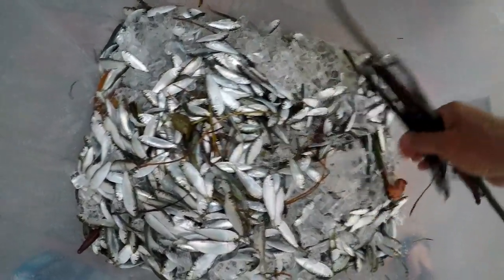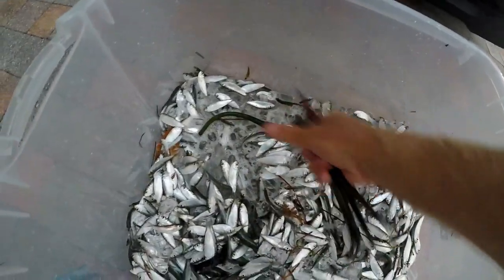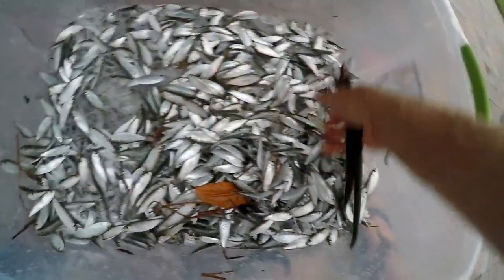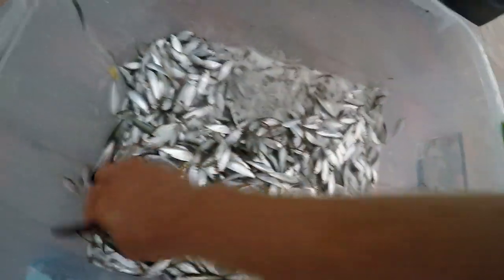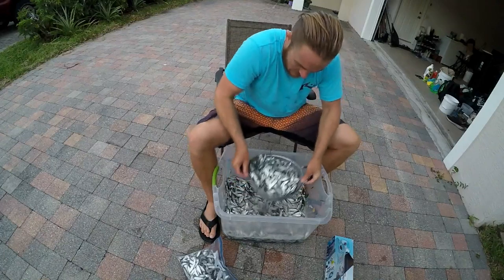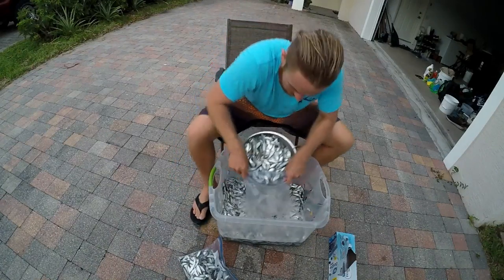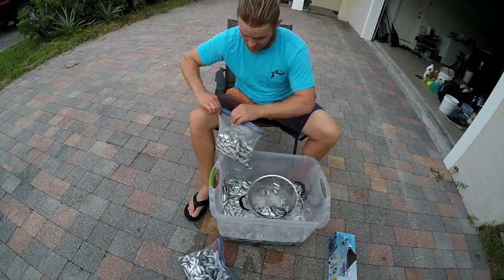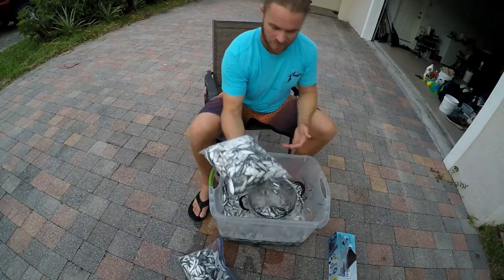Catching and Storing Tiny Bait Fish for Winter Time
A little something different today; Bait is so important when it comes to fishing and without them sometimes we are just wasting our time. The baitfish we need are not always available through the seasons so in this video I show you my steps to catching, preparing and freezing small baitfish for later use. I freeze my bait for Spanish Mackerel, Snapper and other fish during my typical winter time fishing because there is very little live bait available in my area during these months.